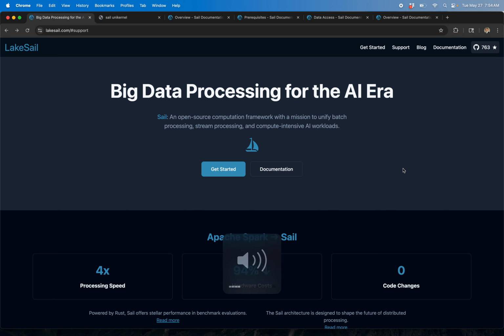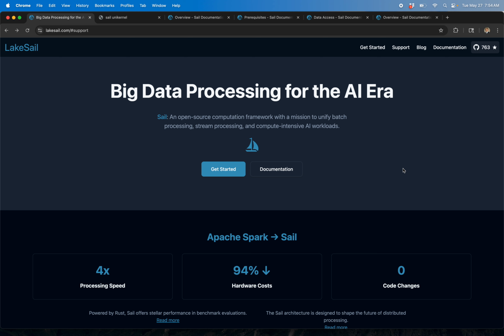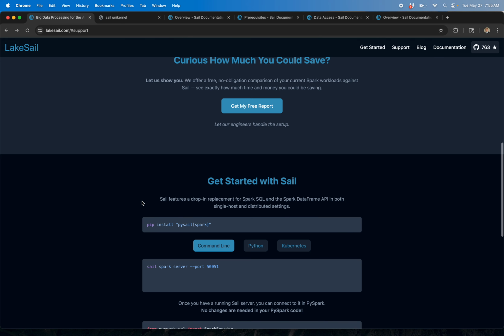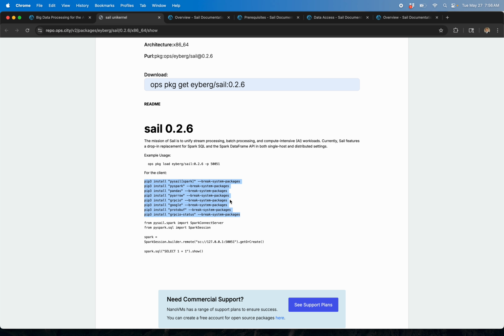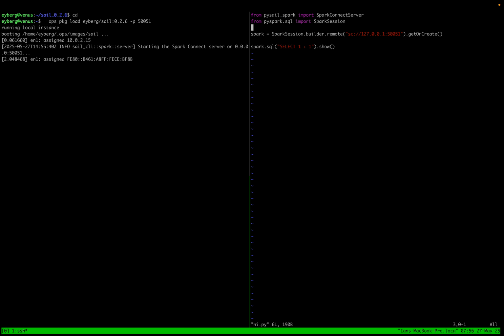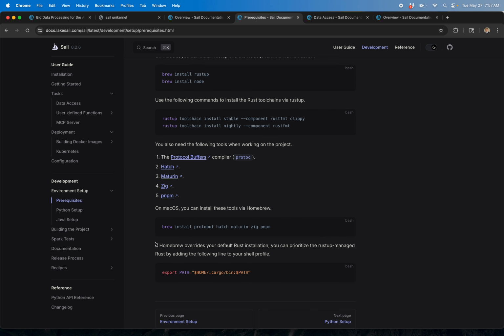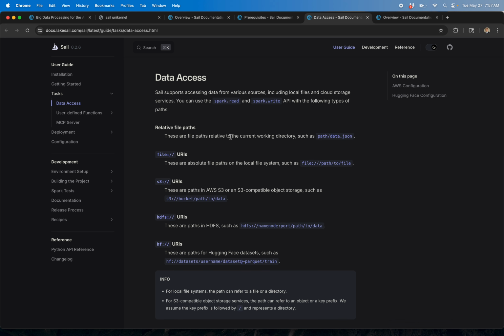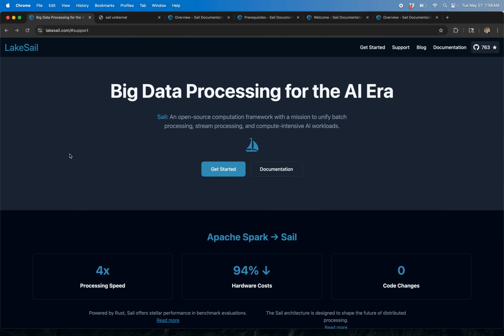[Unikernel Application Spotlight] Sail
In this video we check out running Sail the open-source computation framework with a mission to unify batch and stream processing as a nanos unikernel.